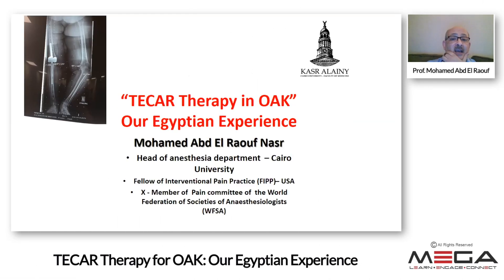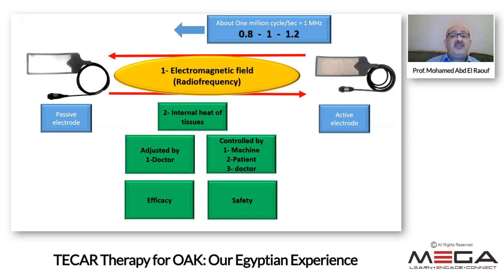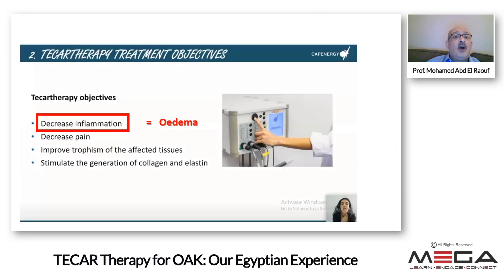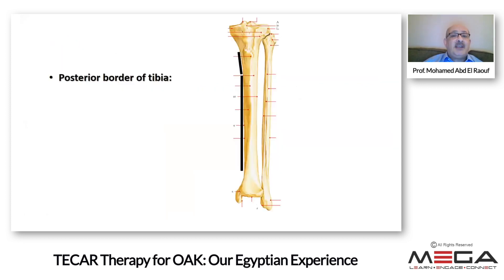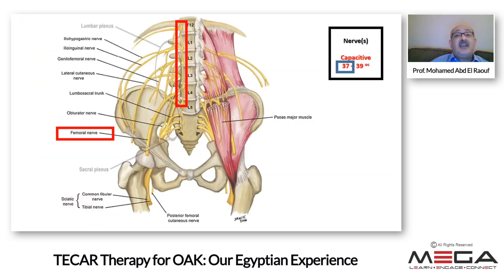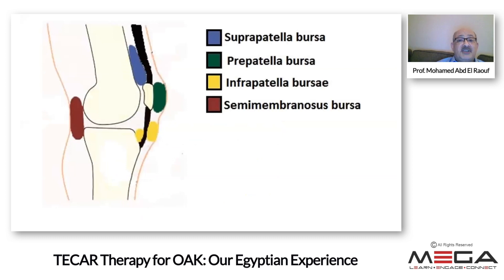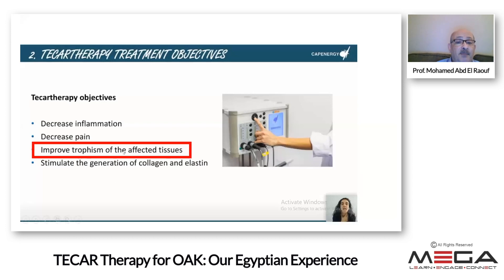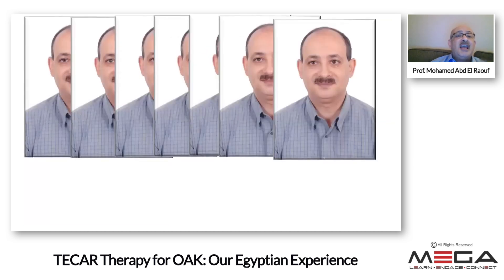TECAR Therapy for OAK: Our Egyptian Experience Prof Mohamed Abd El Raouf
Prof. Mohamed Abd El Rouf is a professor of anaesthesia and chairman of the anaesthesia department at Cairo University, Egypt.
He had developed his special interest in pain management. he had a fellowship training in pain management.
Excellent lecture about the Egyptian experience in TECAR therapy for chronic Osteoarthritis.